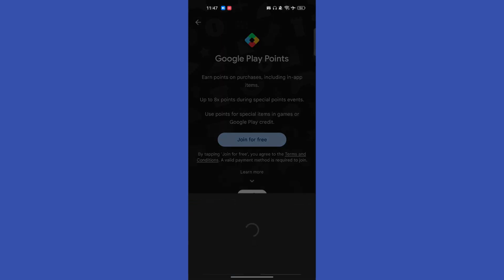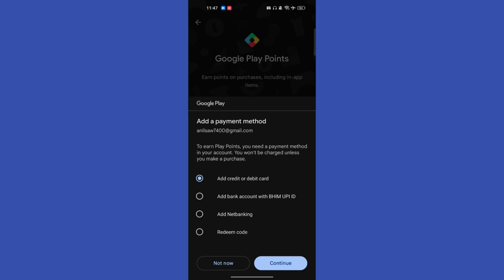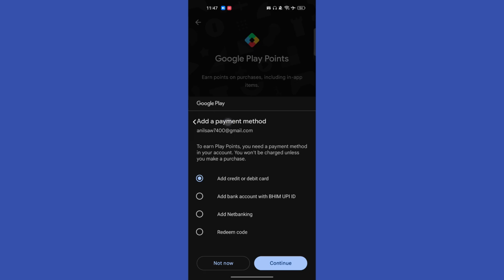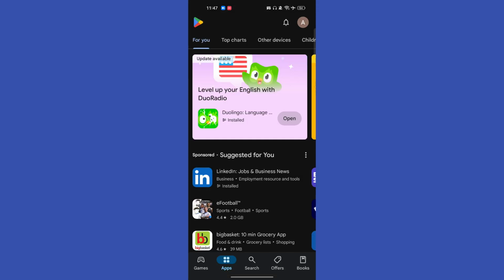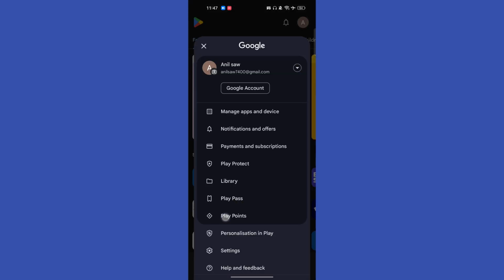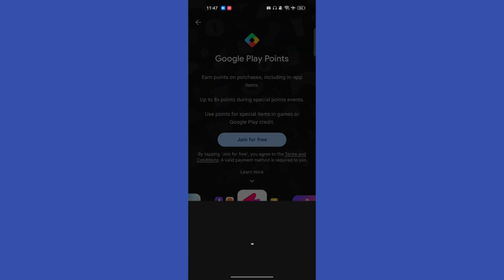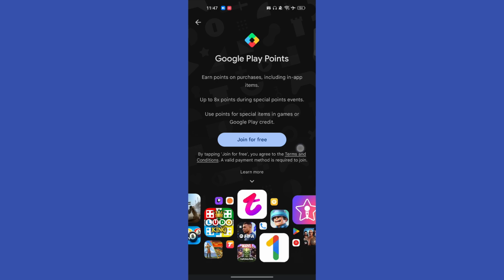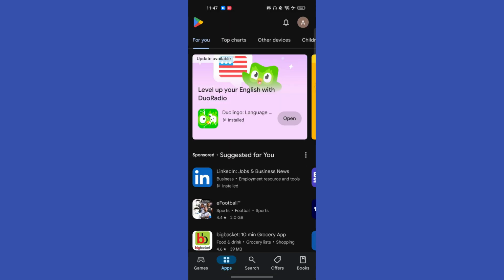How To Add Jazz Payment Method On Google Play